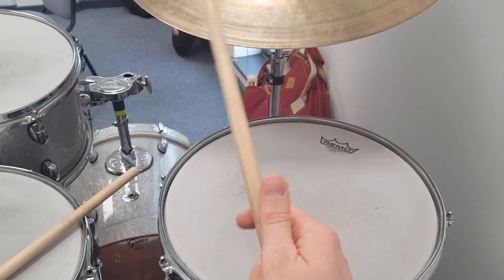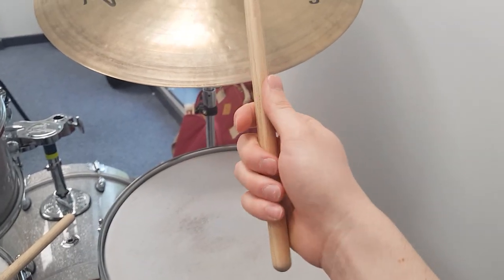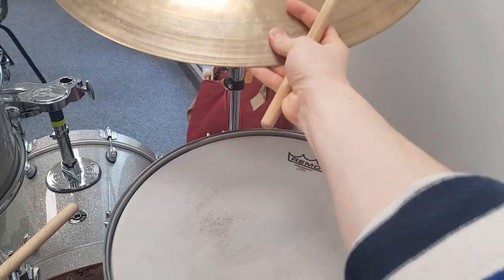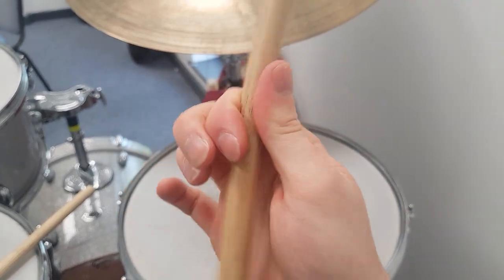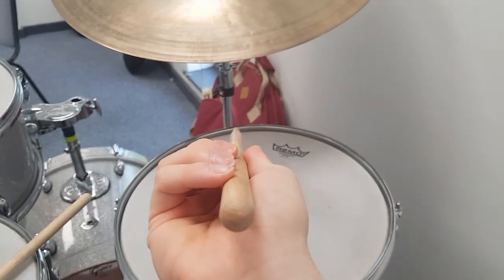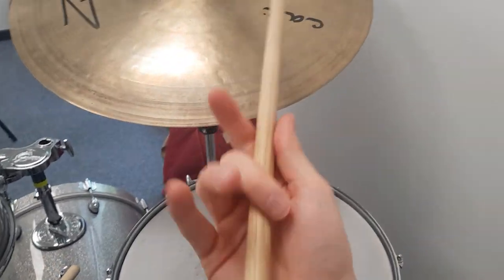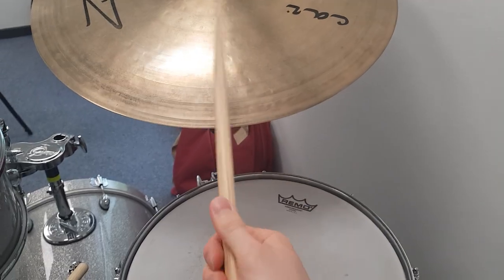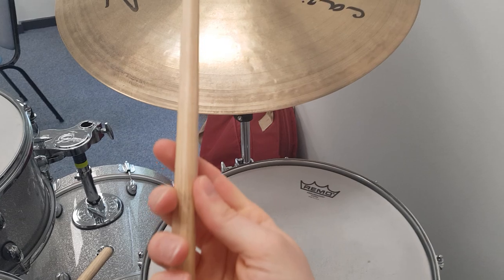How to get Bill Stewart's signature "CLICK" sound on the ride cymbal.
How to play the Bill Stewart "click" sound.

This technique is also often used by Jochen Rueckert and Ramon Montagner.

My phone doesn't do a great job of recording the sound, so best to try this yourself to hear the difference between the techniques.